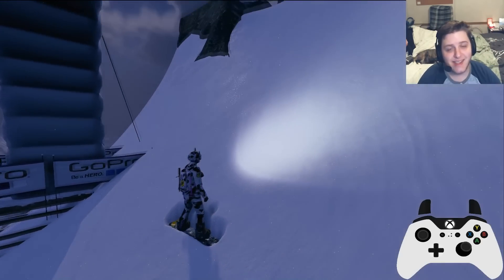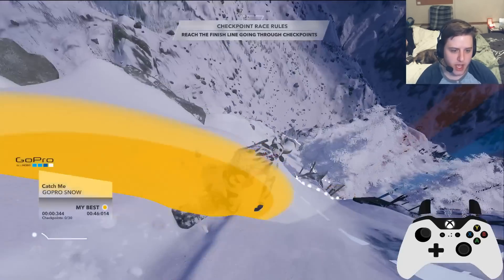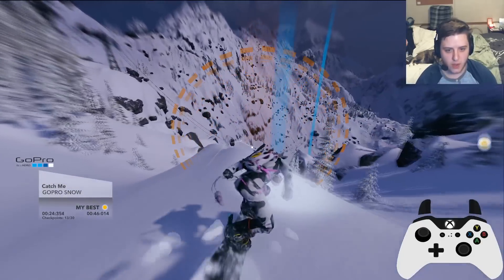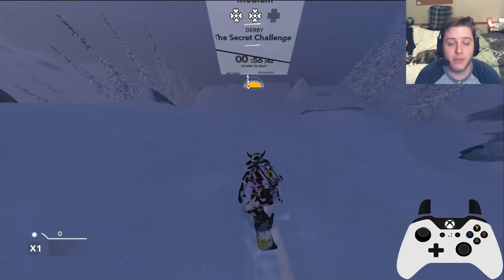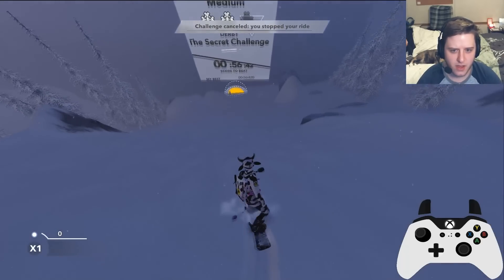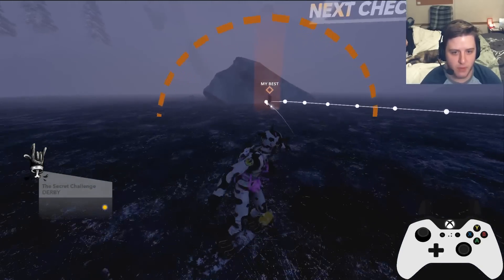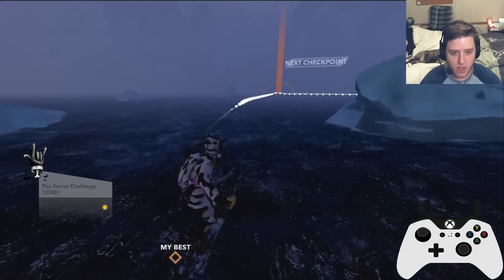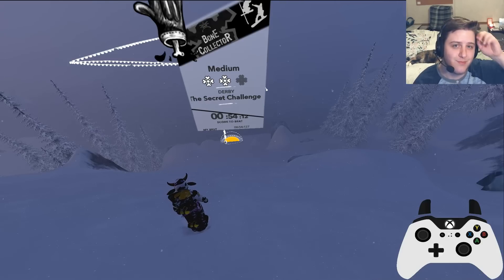Steep's Secret Challenge!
Are we sure this is only a medium Challenge? Anyway welcome back to the slopes everyone, I combined two very difficult challenges into one video. I hope you enjoy!